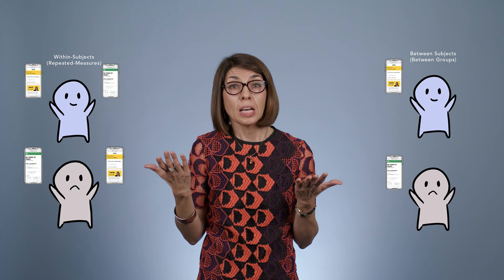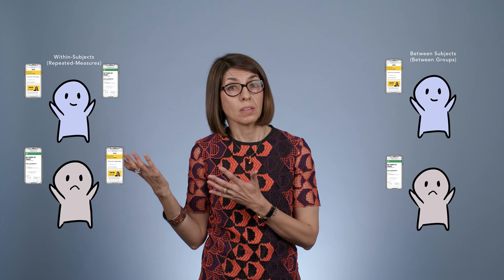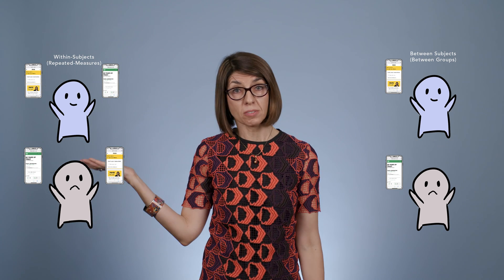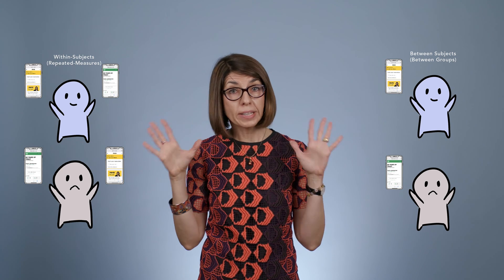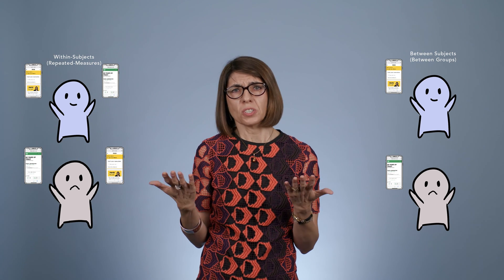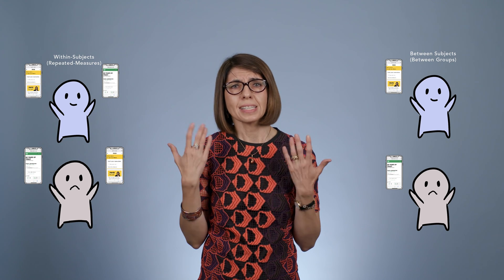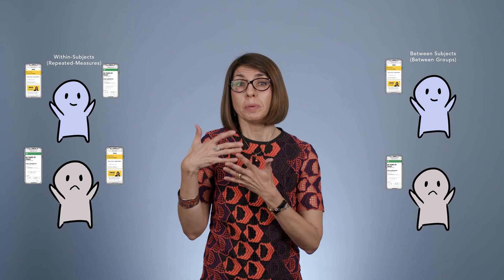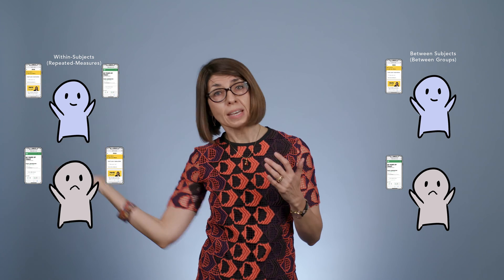Between-Subject vs. Within-Subject Study Design in User Research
There are two ways to structure a UX research study when we're testing two (or more) designs: we can have each design tested by different people, or we can reuse the same users for all conditions. Each approach has some advantages and problems.